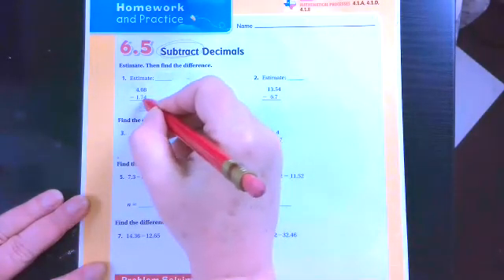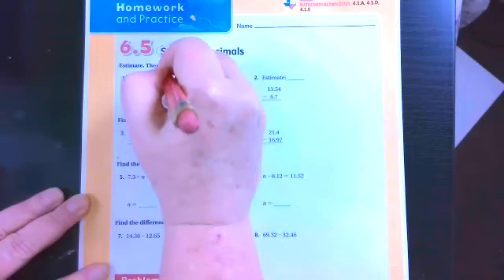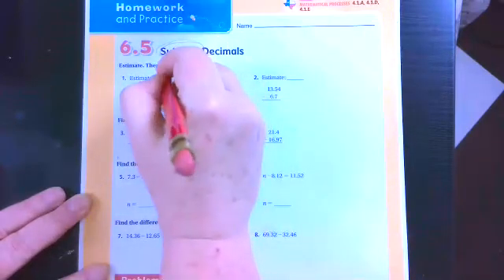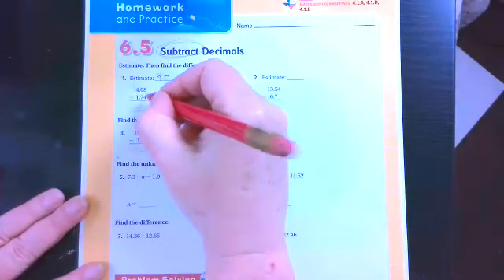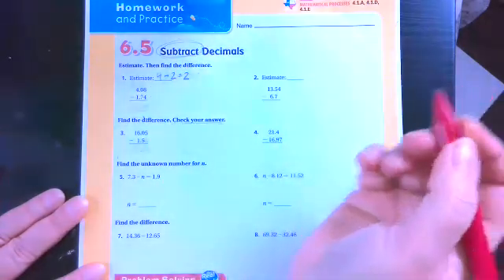subtracting decimals odds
This is the the lesson we did in class. I did the odds.  You will do the evens for tomorrow.